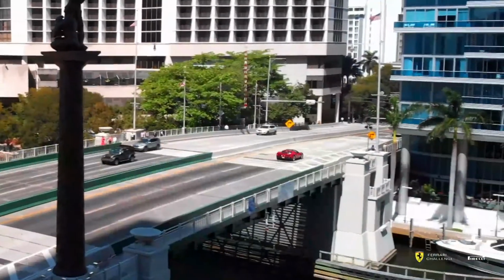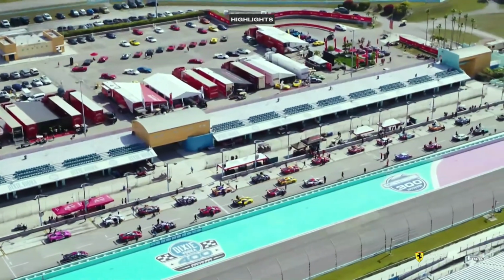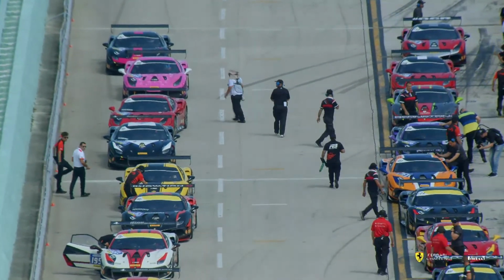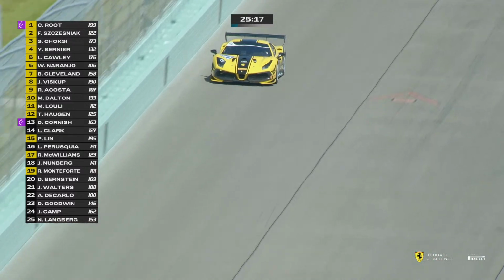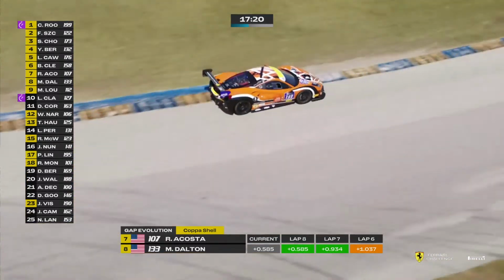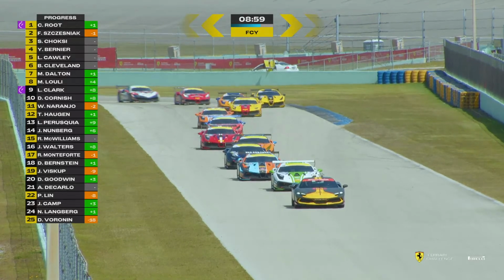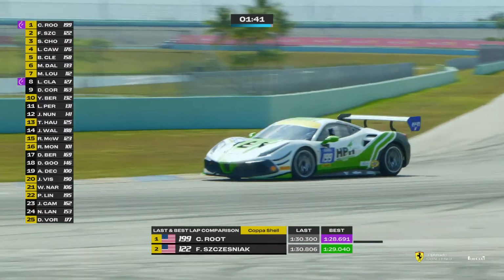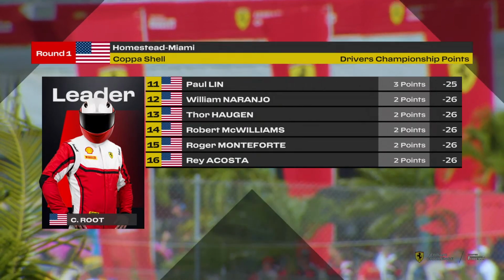Ferrari Challenge North America Coppa Shell - Homestead-Miami, Race 2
Watch all of the Ferrari Challenge action live from the Homestead-Miami Speedway.

Ferrari Since 1947